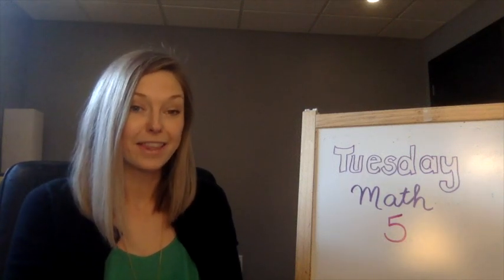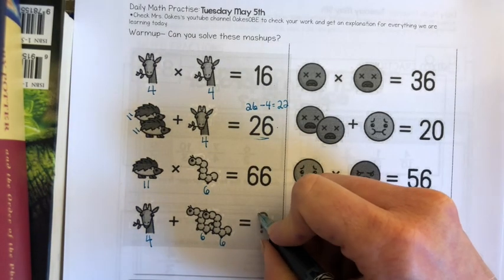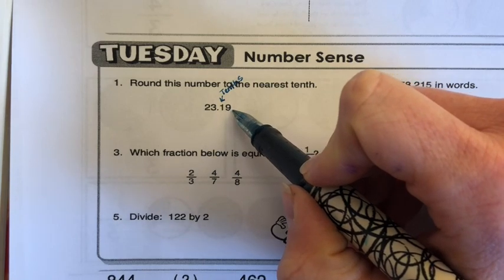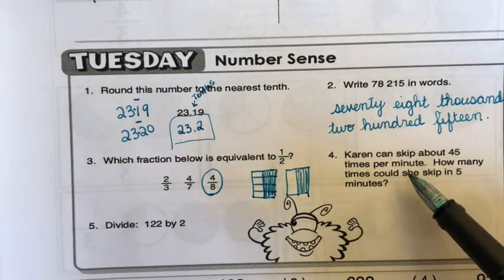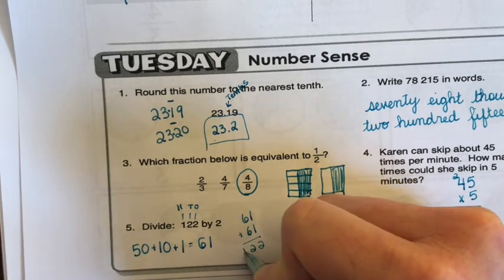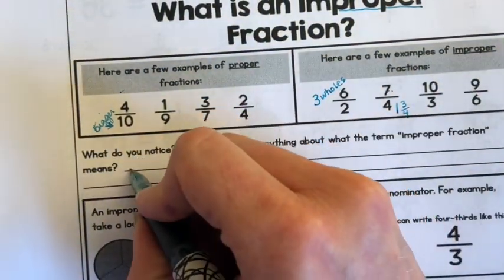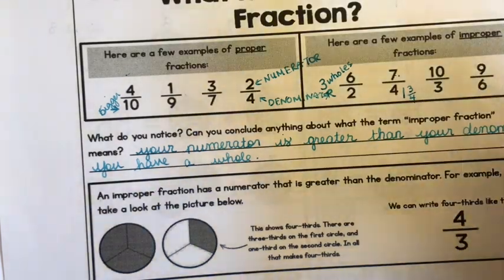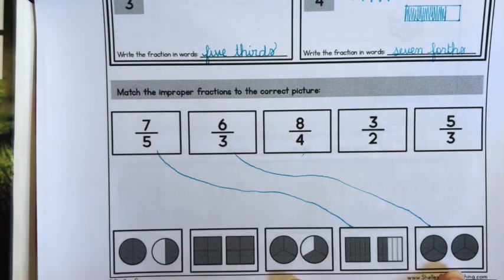Grade 5 Math Tuesday May 5th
This video is about Grade 5 Math Tuesday May 5th